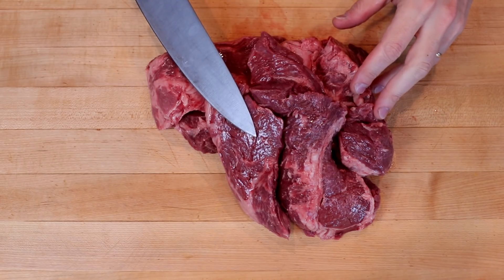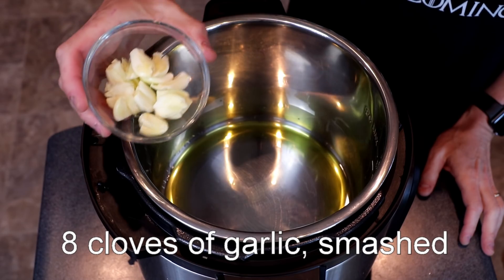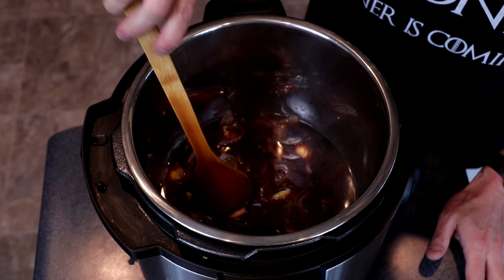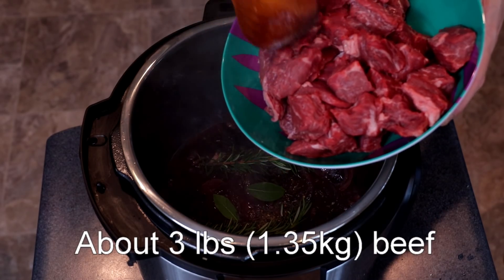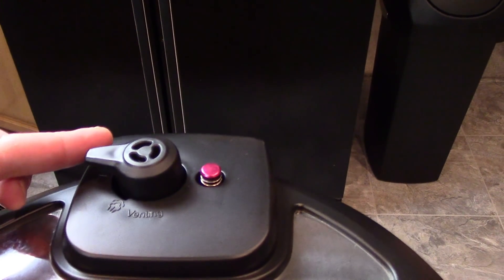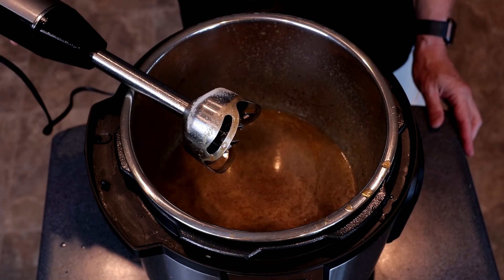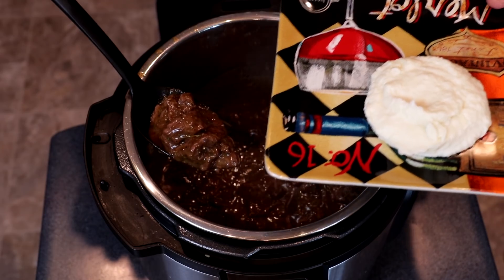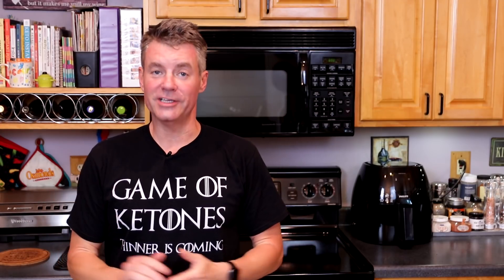Tuscan Beef Stew with Black Pepper - "Gourmet" meets "Comfort Food"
In this video, I take a recipe from Milk Street Magazine (which can also be found in the cookbook "Milk Street Fast and Slow", linked below) for a Tuscan beef stew -- and with a few little tweaks, make it keto friendly.

This recipe does take a little time, but not a whole lot of effort.  It tastes gourmet, but fills you up like comfort food.

Products used in this video:
Milk Street Fast and Slow
Instant Pot
Immersion blender
Game of Ketones T-shirt